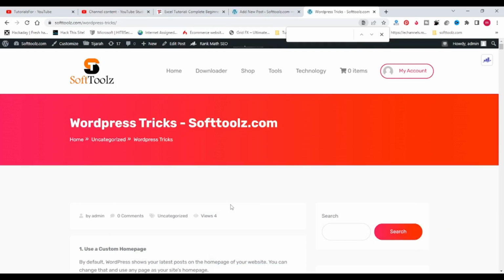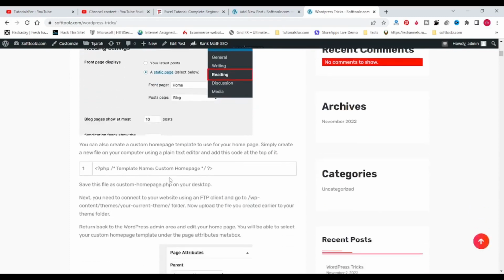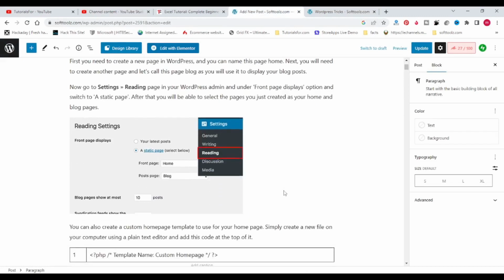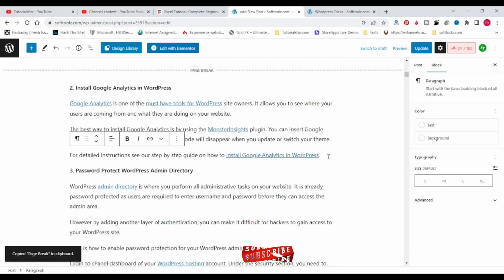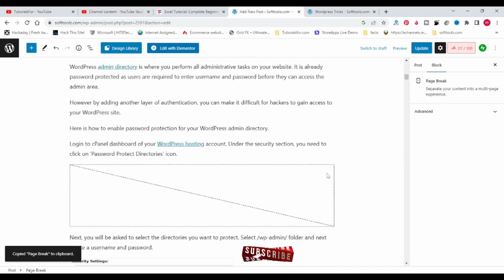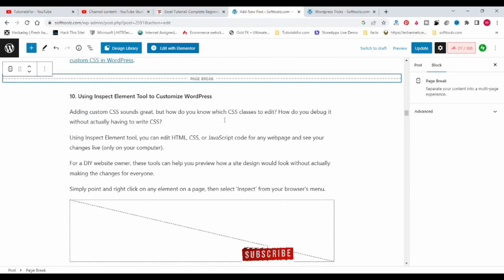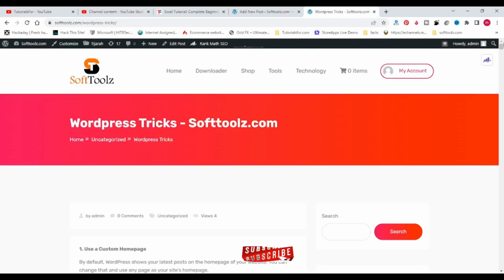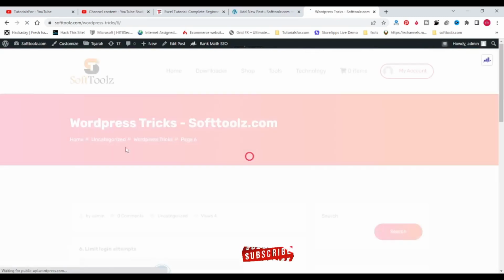How to Split Long Wordpress Posts into Pagination without a Plugin - Wordpress 6.1 for Beginners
In this Wordpress tutorial, we will show you how to Split Lengthy Posts into Pagination without using a plugin. This is a useful technique if you want to paginate your Posts without having to use a plugin.

If you're looking to paginate your Posts without using a plugin, then this is the tutorial for you! We'll show you how to Split Lengthy Posts into Pagination without having to use a plugin. This is a useful technique if you want to paginate your Posts without having to use a plugin.

This Wordpress tutorial is perfect for beginners who want to learn how to Split Lengthy Posts into Pagination without using a plugin.
Wordpress Split Lengthy Posts into Pagination without plugin - Wordpress Tutorials for Beginners

wordpress website
wordpress course
build a wordpress website
wordpress tutorials
wordpress tutorial for beginners step by step
wordpress basics
wordpress 2022
wordpress pagination
wordpress development
wordpress blog
wordpress free
pagination in wordpress
wordpress 2022
beginners wordpress
build a website
how to make website wordpress
wordpress 2022 tutorial for beginners
wordpress theme development tutorial
wordpress developer
wordpress tips
how to create a website
wordpress 2022
split wordpress posts
how to setup wordpress website
build a wordpress websiute
make a website with wordpress
wordpress pagination code for posts
how to make wordpress website
wordpress website for beginners
wordpress post pagination
how to learn wordpress for beginners
wordpress advanced full course
wordpress basics to advanced
how to learn wordpress website design
wordpress mastery course
wordpress beginner to advanced
wordpress 2022
wordpress elementor
wordpress
wordpress masterclass
wordpress basic
how to add pagination in wordpress
wordpress installation
wordpress how to
wordpress from scratch
wordpress beginners
wordpress themes
wordpress website 2022
how to use wordpress 2022
wordpress beginner
wordpress elementor tutorial
wordpress plugin
wordpress website from scratch
pagination
wordpress pagination tutorial
wordpress plugins
wordpress website 2022
wordpress tutorial for beginners in hindi
wordpress tutorial beginners
wordpress tutorial for beginners free
wordpress pagination not working
wordpress theme tutorial
wordpress theme customisation
how to make own wordpress theme
wordpress theme development in easy steps
wordpress nav menu
wordpress video
simple pagination in wordpress
wordpress pagination with numbers
wordpress for beginners 2022
wordpress website tutorial 2022
wordpress tutorial
create a website make a wordpress website
wordpress tutorial for beginners 2023
learn wordpress create a website
how to make a wordpress site
how to start with wordpress 2022
wordpress full site editing
split wordpress post into multiple pages
what is wordpress and how does it work
page navigation in wordpress
add page navigation in wordpress
wordpress page navigation
web development
how to install wordpress locally
wordpress pagination plugin
web design
wp tutorial
tutorial
wp pagination
2022
post pagination
word press
web developer
wp
tutorial for begginers
web hosting
make a website for free
learn wp
blog pagination
posts
websitelearners
split post into multiple pages
next page
split posts
post
split